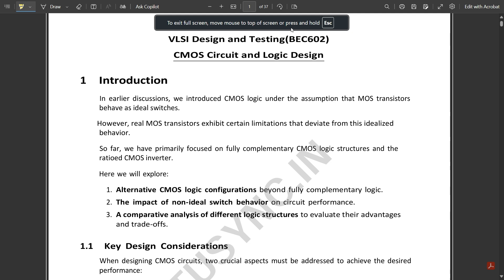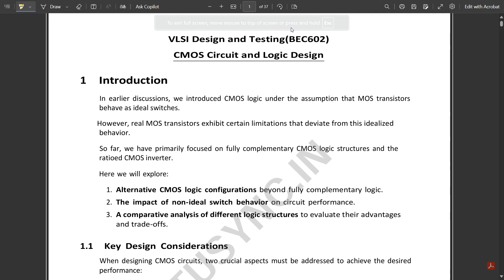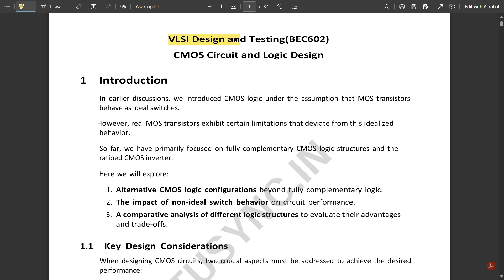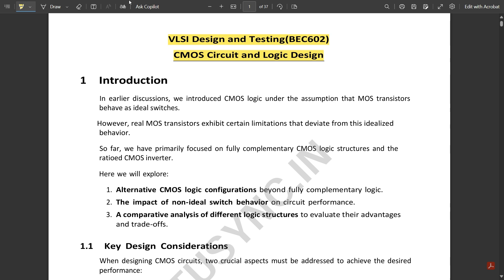1 Introduction To CMOS Logic Design Explained Module 4 6th Sem VLSI ECE VTU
Time Stamps:
00:00 CMOS Circuit and Logic Design (Module 4)
04:34 CMOS Logic Structures
05:53 CMOS Complementary Logic
07:00 Example: Complex Gate Implementation
09:31 Design Considerations: Body Effect, Leakage, Power Integrity

VLSI design
CMOS circuits
MOS transistors
CMOS logic
MOS transistor theory
threshold voltage
body effect
CMOS inverter
noise margin
latch-up